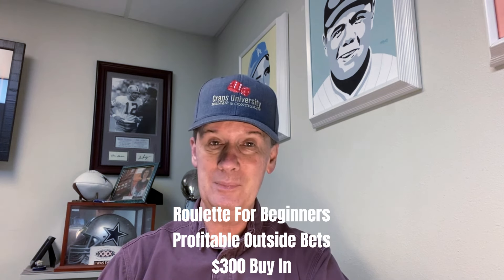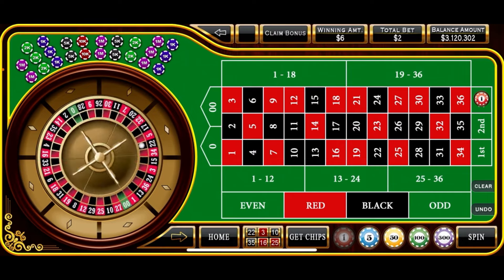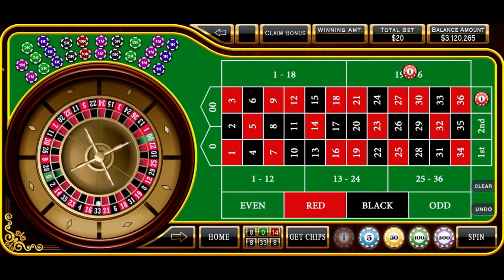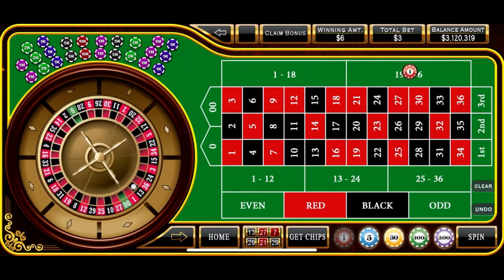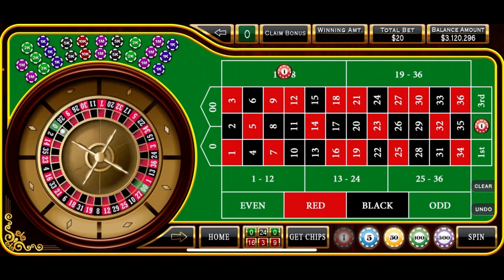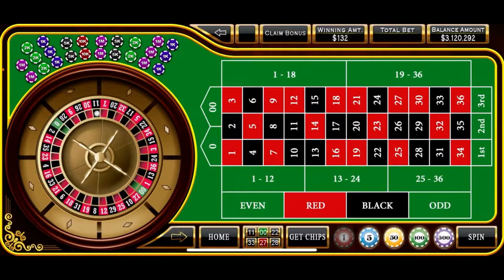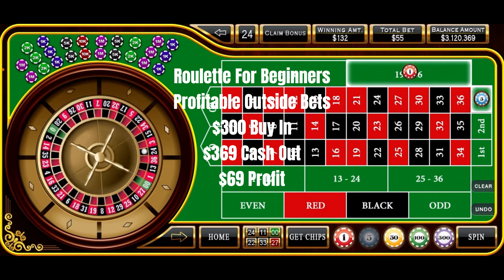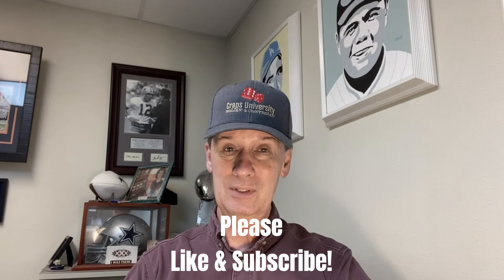"Roulette For Beginners"/ Profitable Outside Bets- Another Simple Strategy For The Novice Player.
Another strategy in our "Roulette For Beginners" series.